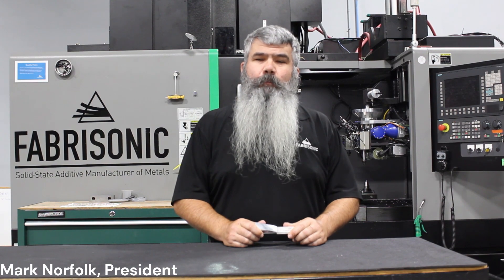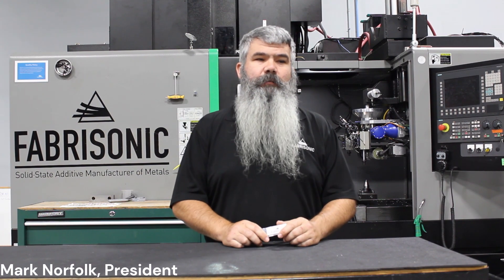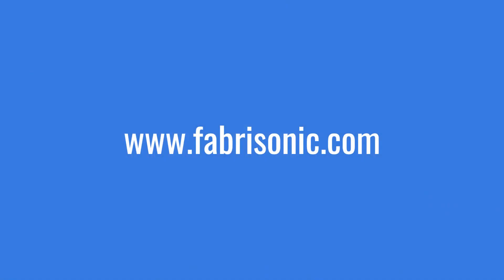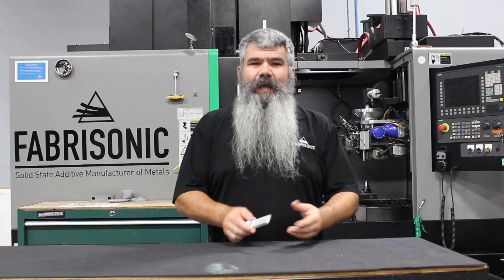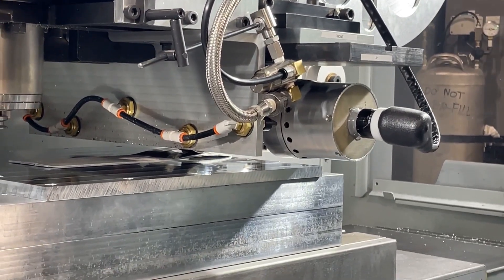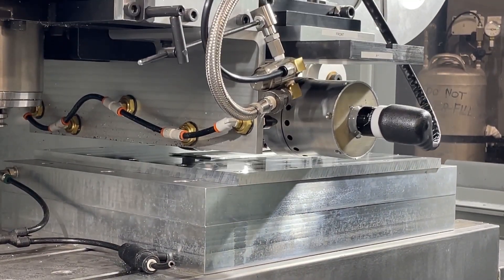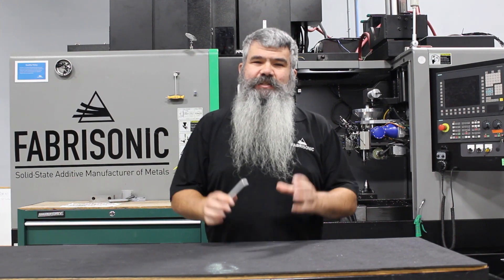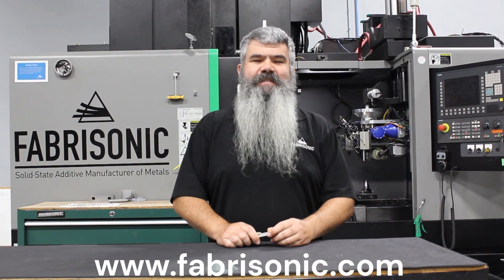Ultrasonic Minute - What is UAM?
Episode 1 of the Ultrasonic Minute. Brief introduction to Ultrasonic Additive Manufacturing, with Mark Norfolk, Fabrisonic President.